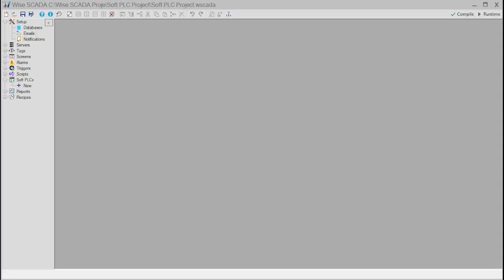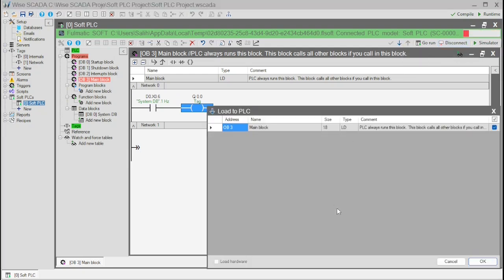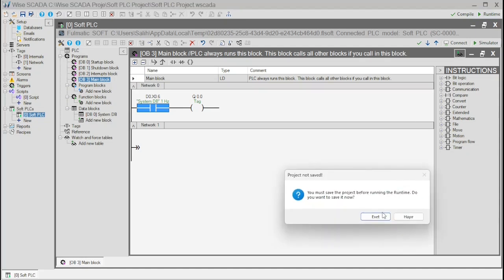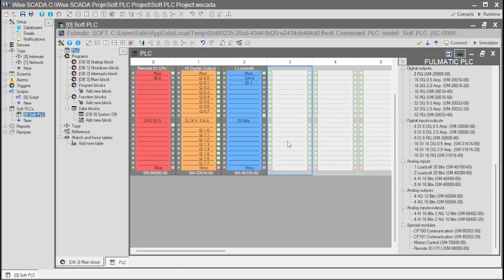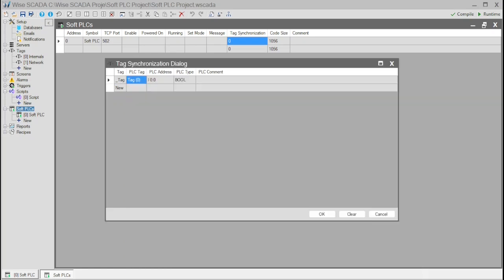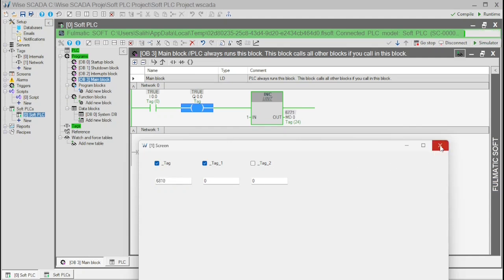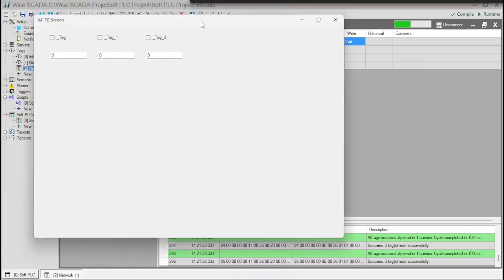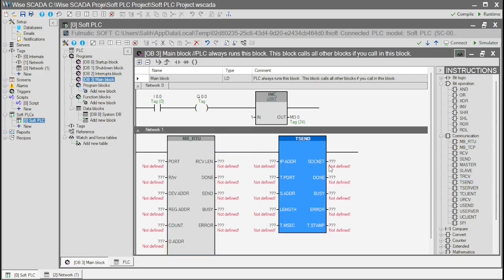Wise SCADA Tutorial #11 | Soft PLC (Fulmatic Soft), Ladder Programming & Tag Synchronization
This Wise SCADA training video includes multiple audio tracks. You can select your preferred language by clicking the Settings (⚙️) icon and choosing “Audio Track”.

In this episode of the Wise SCADA training series, we take a detailed look at the Soft PLC (Fulmatic Soft) feature, which allows you to run PLC logic directly inside SCADA without any external hardware.

In this lesson, you will learn how to use the Ladder editor, upload PLC programs to the Soft PLC during Runtime, switch the controller to Run mode, and exchange data between SCADA and PLC using two different communication methods.

We cover and compare both approaches step by step:
Tag Synchronization, where SCADA tags are directly mapped to PLC addresses
TCP/IP communication, where the Soft PLC is accessed like an external PLC device using 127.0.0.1 (localhost) via the Fulmatic TCP driver

✅ Soft PLC Setup – Adding Fulmatic Soft (Ladder Editor) to the project
✅ Ladder Programming – Writing a sample Ladder program (1 Hz blink example)
✅ Runtime Integration – Downloading PLC code to the Soft PLC and going online
✅ Method 1: Tag Synchronization – Mapping SCADA tags to PLC addresses (I0.0, Q0.0, MD0, etc.)
✅ Method 2: TCP/IP Communication – Connecting via Fulmatic TCP driver over localhost
✅ Soft PLC Use Cases – Calculations, Remote I/O logic, and communication tasks
✅ Advanced Capabilities – Mathematical operations, Modbus RTU/TCP, and TCP Send

⏱️ Chapters
00:00 – Introduction and Adding the Soft PLC (Ladder Editor)
00:22 – Writing a Sample Ladder Program (1 Hz Blink)
00:36 – Downloading Code to the Soft PLC and Going Online
01:50 – Why Use a Soft PLC? (Calculations & Remote I/O)
03:06 – Method 1: Communication via Tag Synchronization
04:33 – Testing Synchronized Tags
05:11 – Method 2: TCP/IP Connection via Fulmatic TCP (Localhost)
06:32 – Advanced Soft PLC Features (Modbus, TCP Send)